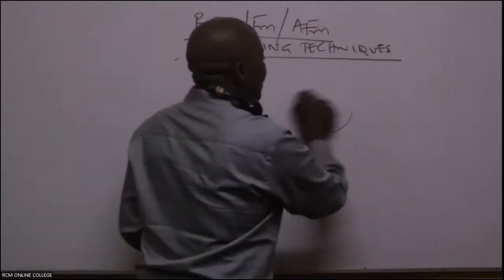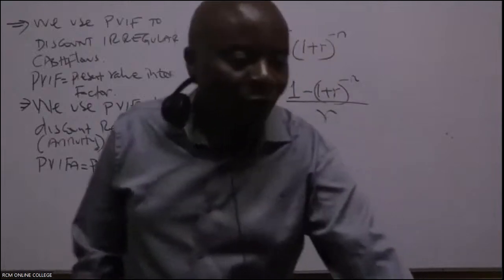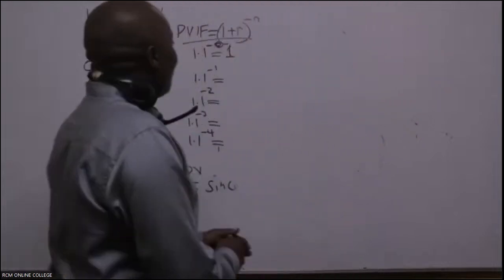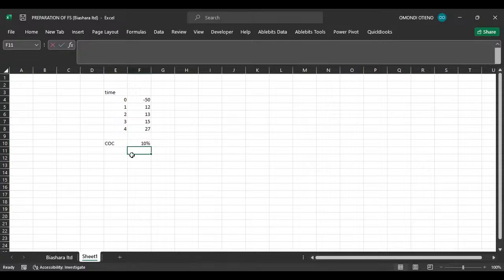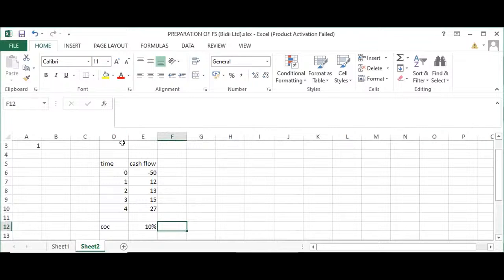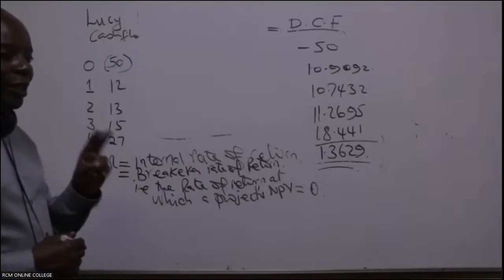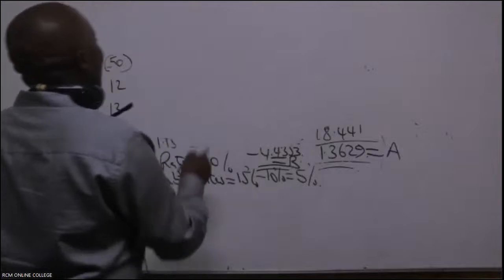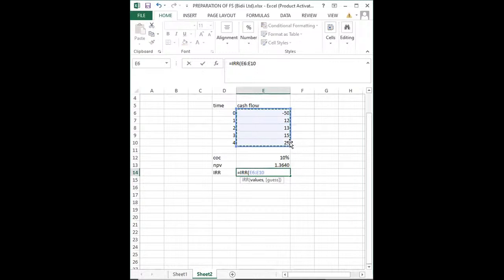Business Data Analytics-Computation of NPV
Do you want to study CPA/CIFA/BDA/ATD?

OUR CHARGES
Account ;unit taking e.g AFM,FA